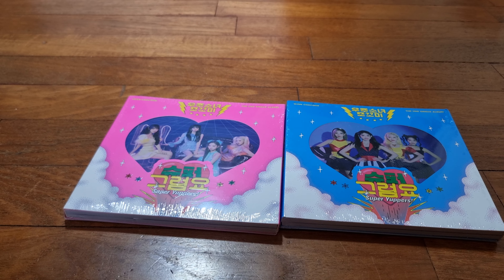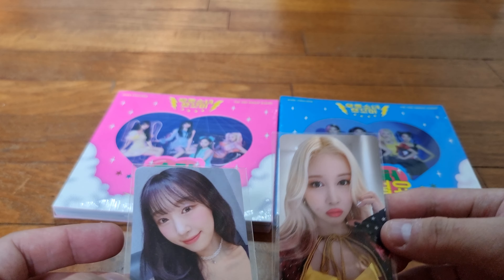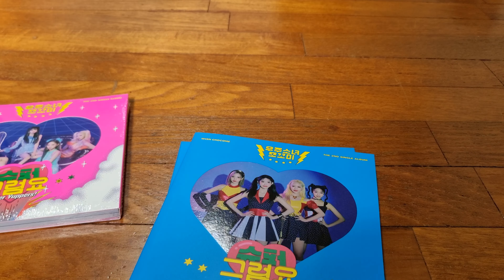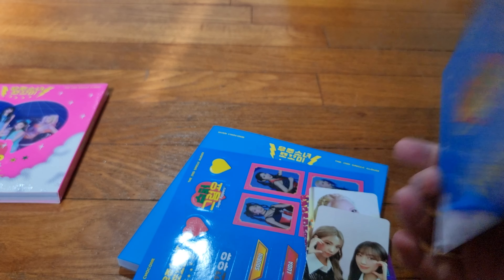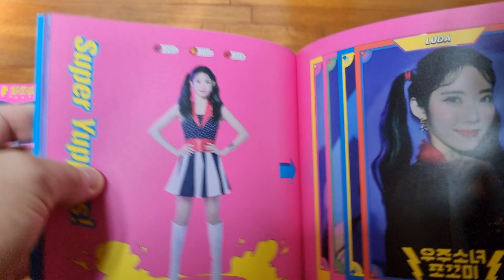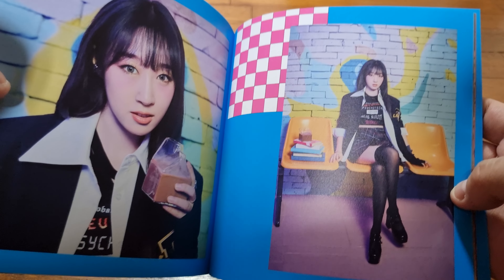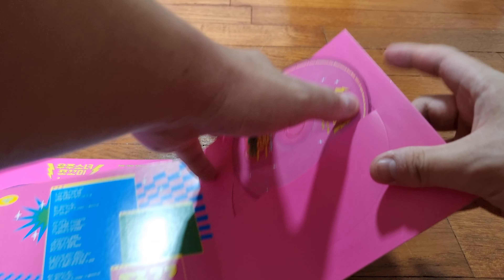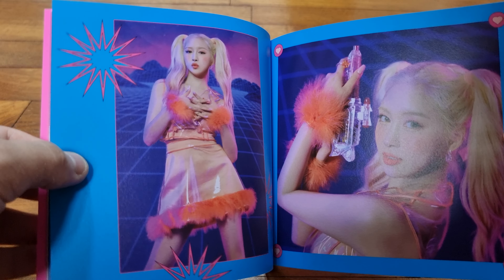[UNBOXING] WJSN CHOCOME - Super Yuppers (All Ver.)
Superhero Super Yuppers just few to my doorstep and I'm unboxing all versions of their album.